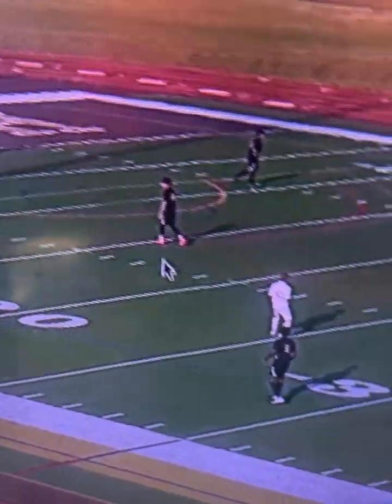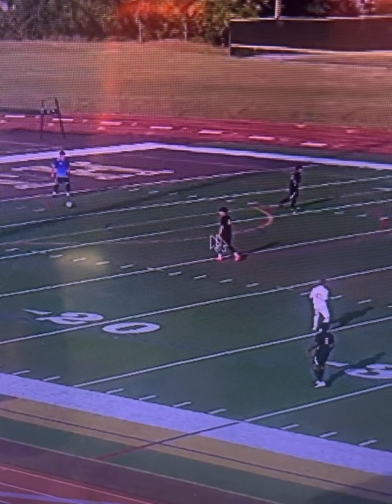Building out the back in run of play